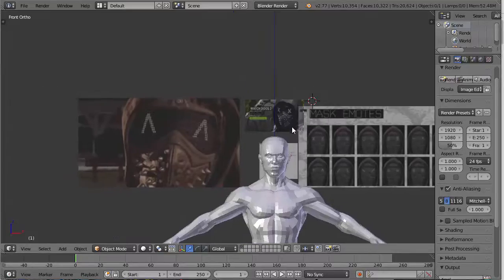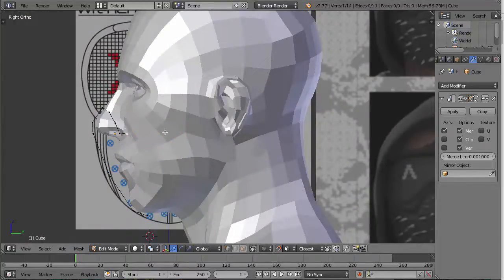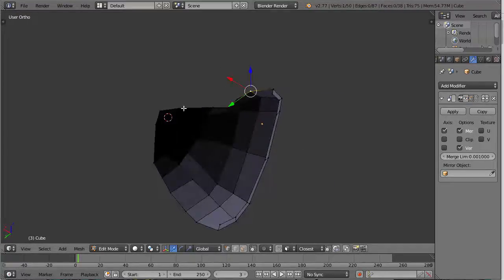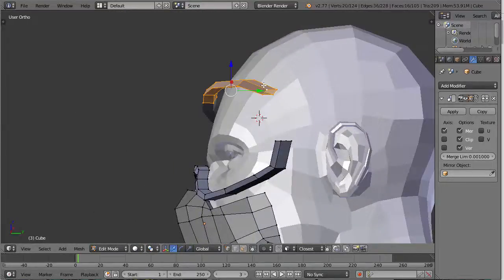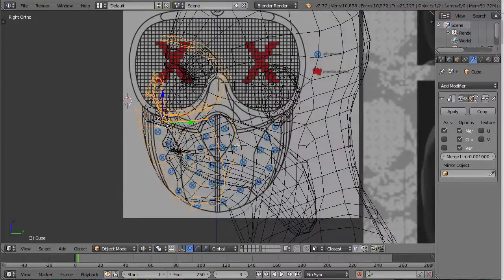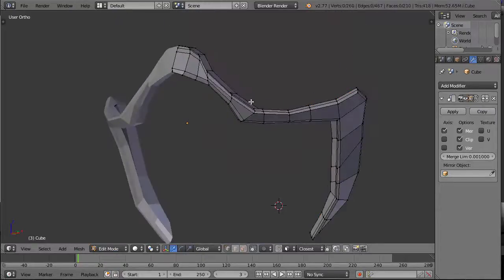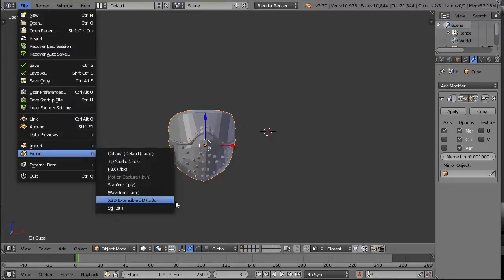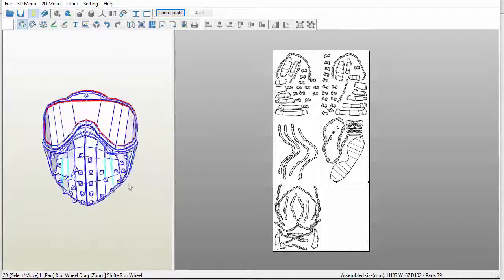watch dogs 2 wrench mask free papercraft patreon link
watch dogs 2 wrench mask papercraft
 Heigth 18.7cm
Width 16.7cm
Depth 10.2cm

Files provided:
-blender files (3d model)
-pdo (pepakura viewer)
-pdf

social links
follou me on Minds

song background image

programs used

blender 3d
Pepakura Designer 3
Pepakura Viewer 3
cutepdf writer
papercraft description wiki:
Paper craft is the collection of art forms employing paper or card as the primary artistic medium for the creation of three-dimensional objects. It is the most widely used material in arts and crafts. It lends itself to a wide range of techniques, as it can for instance be folded, cut, glued, molded, stitched, or layered. Papermaking by hand is also an important paper craft. Painting and calligraphy though they are commonly applied as decoration are normally considered as separate arts or crafts.

Paper crafts are known in most societies that use paper, with certain kinds of crafts being particularly associated with specific countries or cultures. In much of the West, the term origami is used synonymously with paper folding, though the term properly only refers to the art of paper folding in Japan. Other forms of paper folding include Zhezhi (Chinese paper folding), Jong-i.e.-jeop-gi, from Korea, and Western paper folding, such as the traditional paper boats and paper planes.

In addition to the aesthetic value of paper crafts, various forms of paper crafts are used in the education of children. Paper is a relatively inexpensive medium, readily available, and easier to work with than the more complicated media typically used in the creation of three-dimensional artwork, such as ceramics, wood, and metals. It is also neater to work with than paints, dyes, and other coloring materials. Paper crafts may also be used in therapeutic settings, providing children with a safe and uncomplicated creative outlet to express feelings.